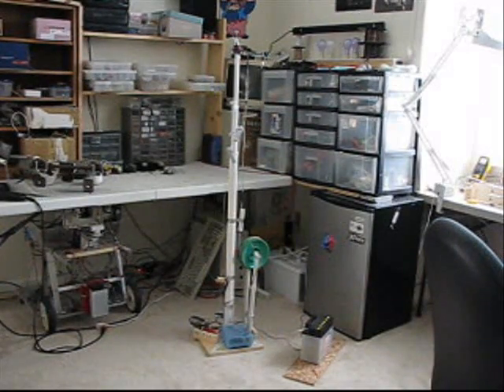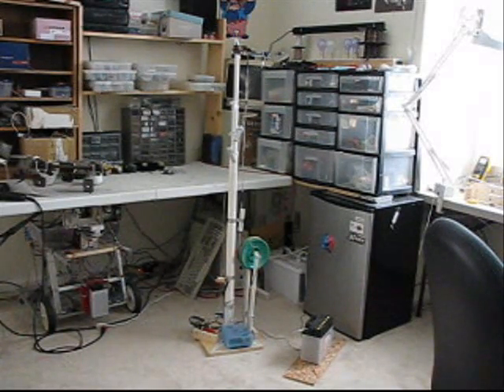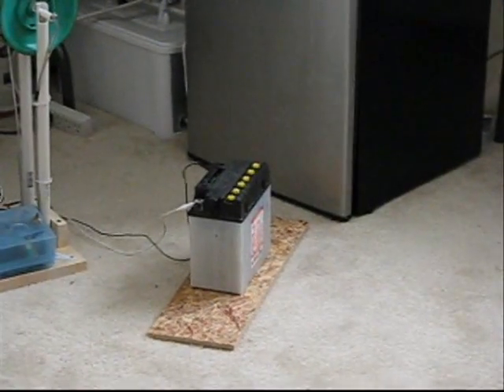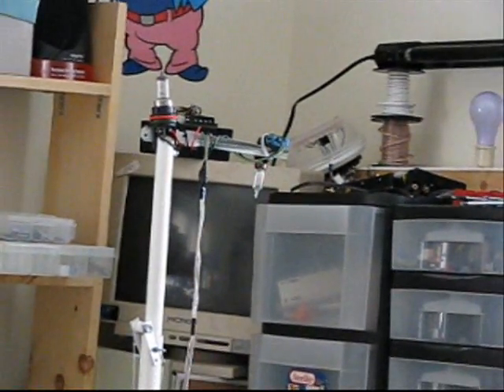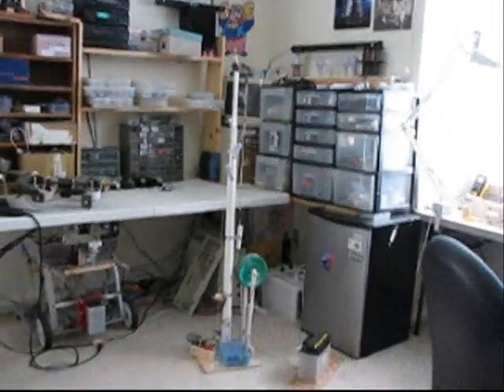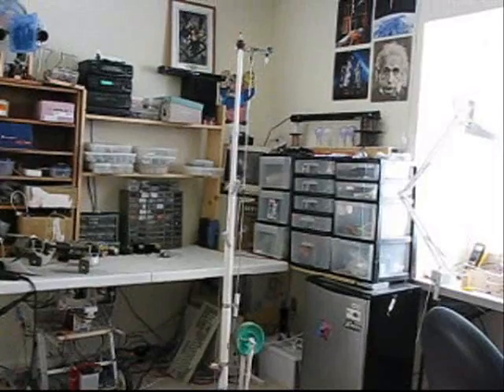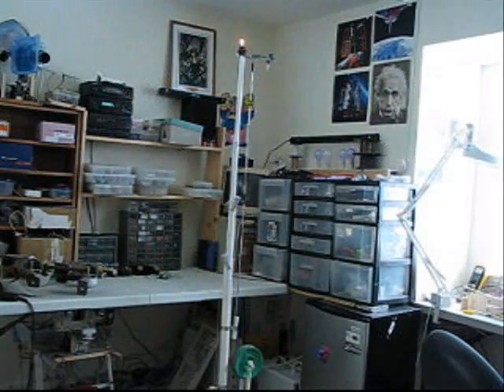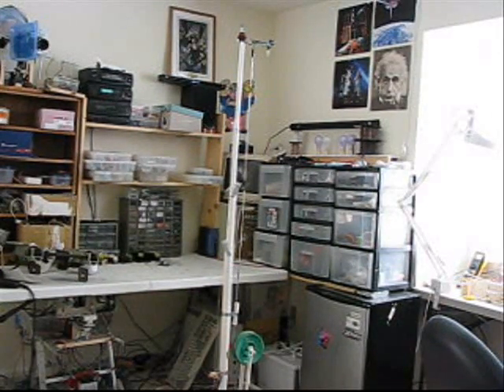Krill's Camping Companion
Introducing the KCC, Krill's Camping Companion, the very latest in Camp Site Location Recovery Equipment.

So what you're looking at here is a remote controlled extendable flood light and emergency location beacon.